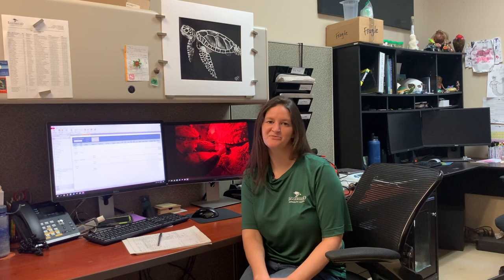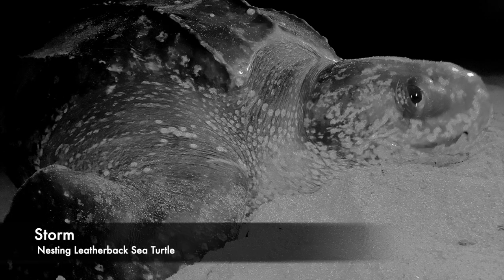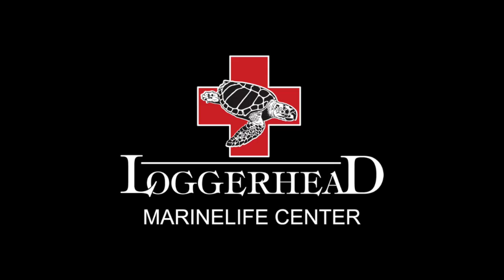Mother's Day: Nesting Sea Turtle Moms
Happy Mother's Day! Today, join us as we say cheers to all of the mothers in the world, both human and animal. Our nesting female sea turtles remind us of the strength and resiliency that mothers have. Despite adversity, injury and ailments, our nesting mothers continue to return to our beaches to lay their eggs. During our special MothersDay Virtual Coastal Classroom, learn about a few of our strong nesting sea turtle mothers who lay their eggs on one of the most densely populated sea turtle nesting beaches in the world! To learn more about our research efforts, please